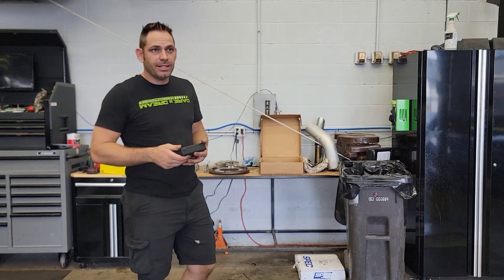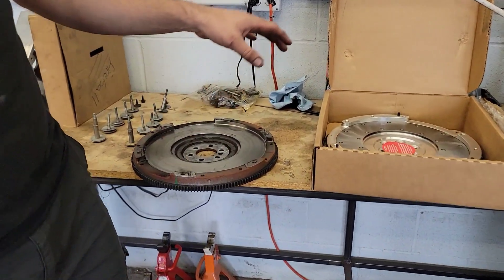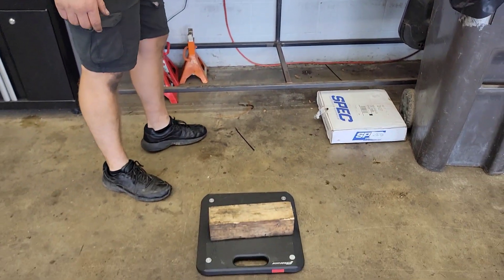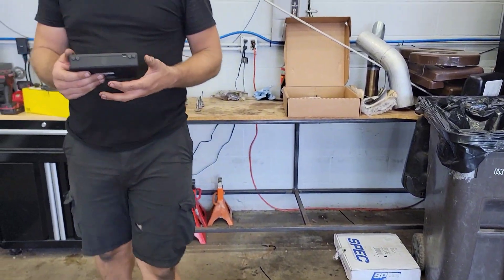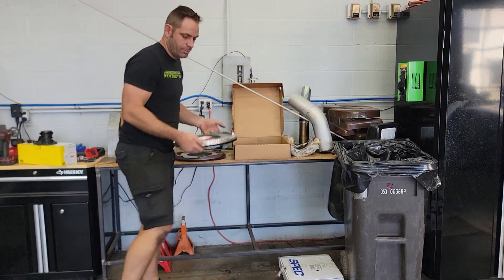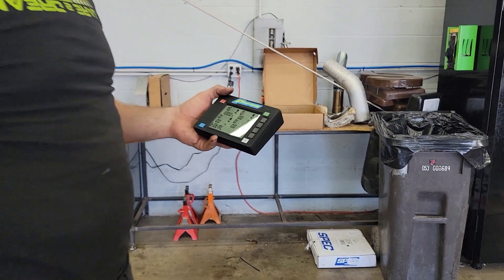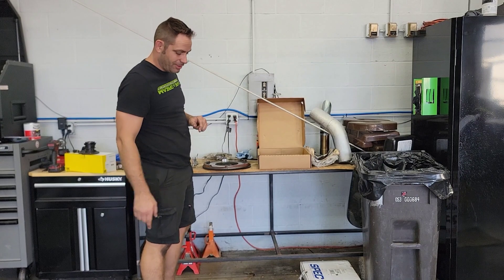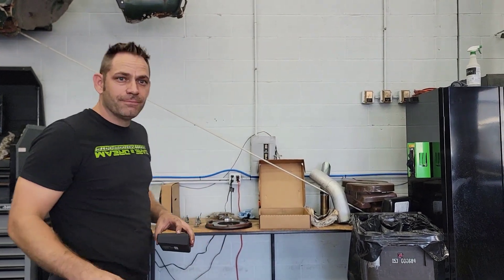LS Flywheel Weight Comparison Steel LS7 Style VS Billet Aluminum LS7 from RAM Clutches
We compare weights on a factory LS7 Style LS flywheel to a RAM Clutches LS7 Billet Aluminum flywheel. It's a bigger difference than you think and a bigger difference than they advertise. 11 total pounds of weight loss between the 2 flywheels.